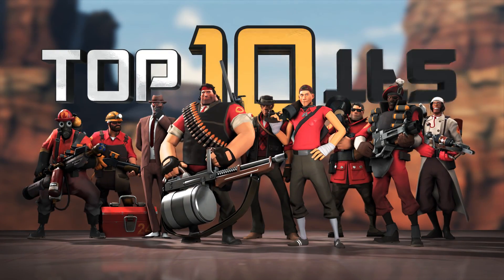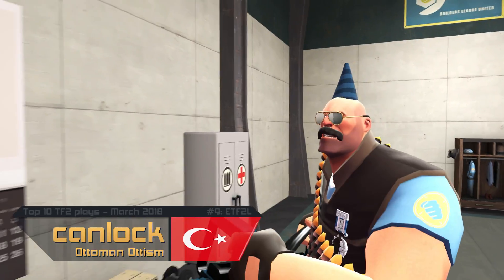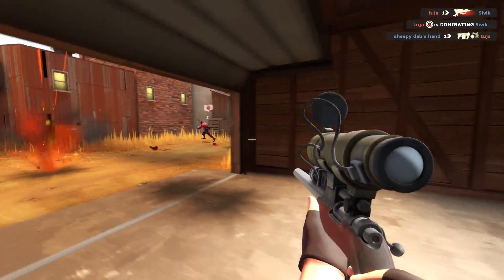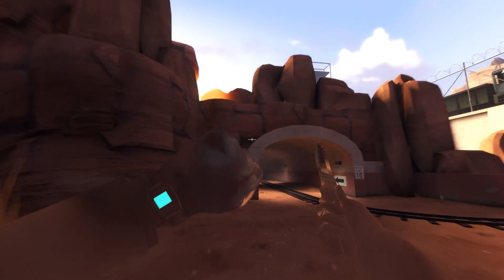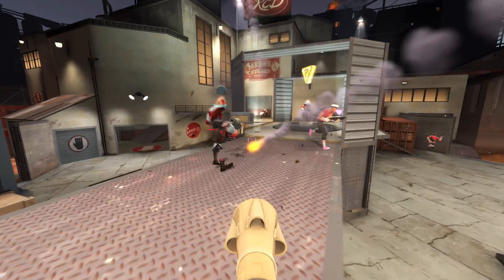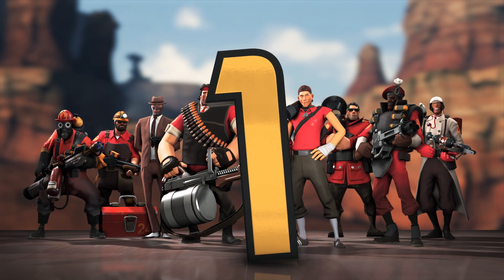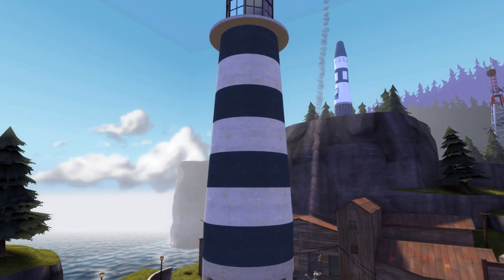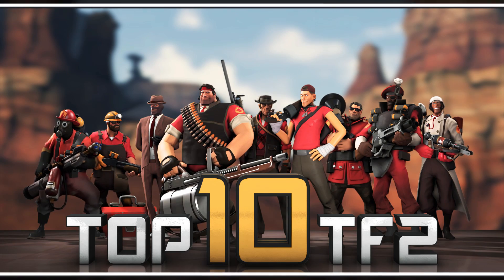Top 10 TF2 plays - Smartest Spy In TF2's History! (2019 E03)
Top 10 TF2 plays - Smartest Spy In TF2's History! This episode of Top 10 TF2 plays of the month features clips submitted in March 2019.

Check out ENEBA and get the hottest deals on major titles! Massive sales every weekend.

00:01 - 02:50 Sundown (Tell me Everything Is Ok) (Instrumental Version) - Wellmess
02:50 - 04:51 Care to Remember - Colors of Illusion
04:51 - 07:58 Endless Dawn - Hallman
07:58 - 09:23 Fly Man - Jos

Submit your clips: this series is based upon user-provided demos. If you don't submit it, it won't be in here!